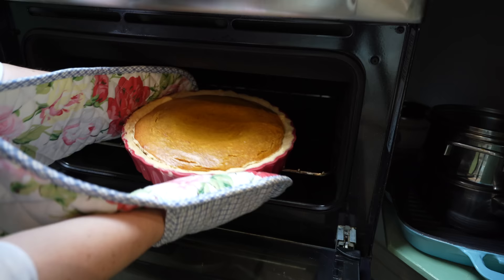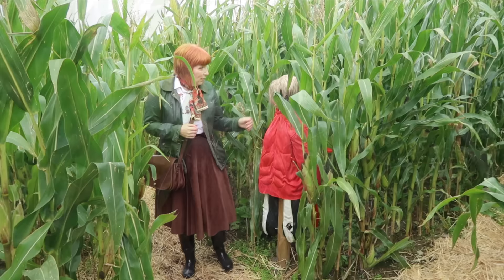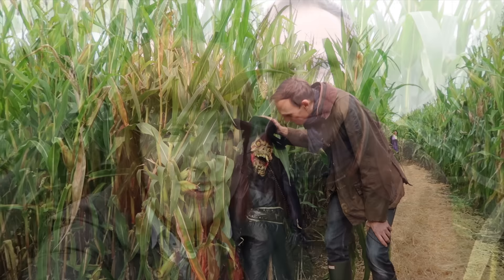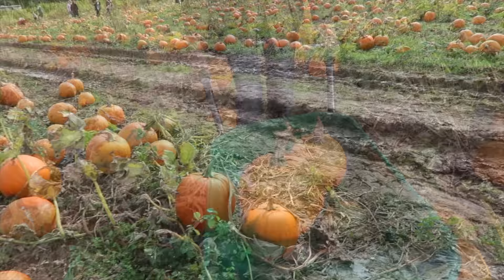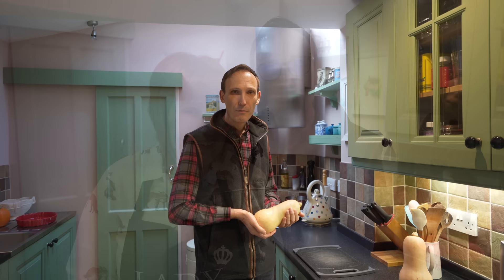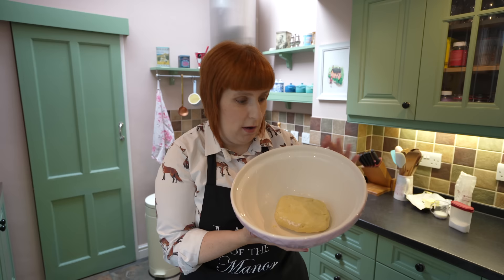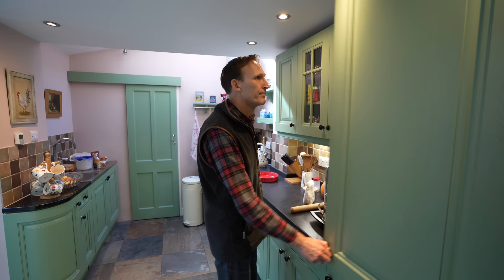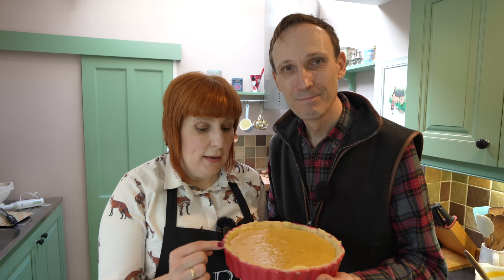The taste of autumn: PUMPKIN PIE & PUMPKIN SPICE LATTE 🎃🍂👻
The taste of autumn: PUMPKIN PIE & PUMPKIN SPICE LATTE 🎃🍂👻// Get ready to dive into a world full of autumnal flavours and cosy delights. If you're a fan of all things pumpkin, you're in for a treat! In this video, we take you on a mouthwatering journey through the captivating realm of pumpkin pie and pumpkin spice latte. Before we dive into these delicious treats, we visit a fun Halloween maze and then a pumpkin patch. We love doing this in autumn and hope you enjoy it too! Kirsten & Joerg

P.S. Yes, we used butternut squash (also called like that in the UK or butternut pumpkin) for the recipes, we do call them pumpkins in German too. The  NYT recipe for pumpkin pie does call for butternut squash.

AMAZON STOREFRONT

CONTENTS OF THIS VIDEO:

0:00 - Intro
0:29 - Maize maze & pumpkin patch
6:19 - Pumpkin recipes & making pumpkin puree
12:53 - Making pumpkin spice latte
16:50 - Trying our homemade pumpkin pie
17:23 - Trying our homemade pumpkin spice latte
17:48 - Outro